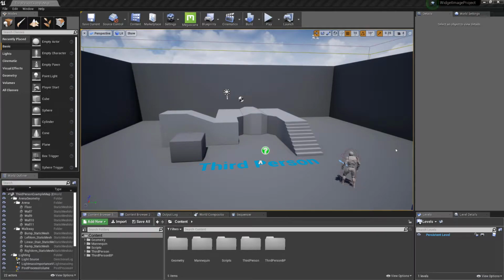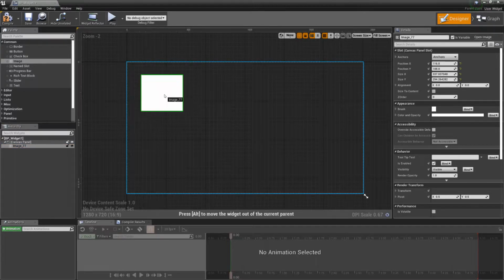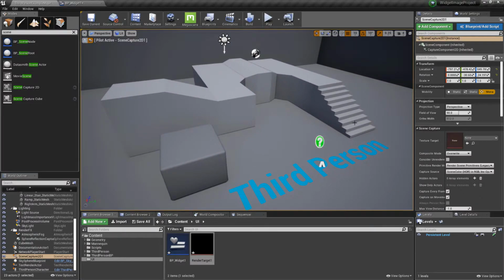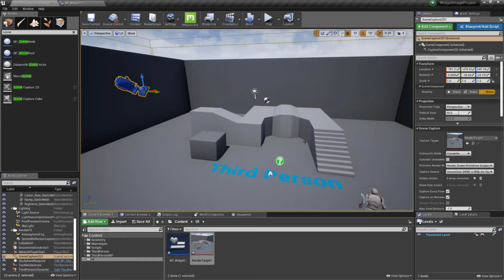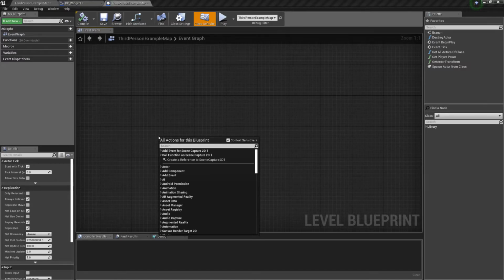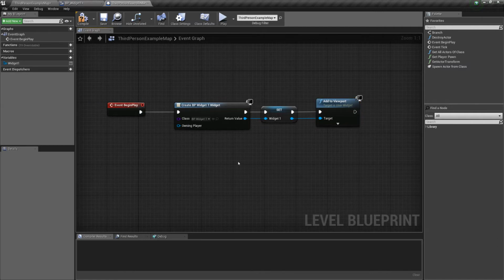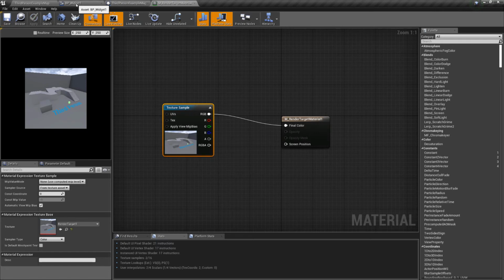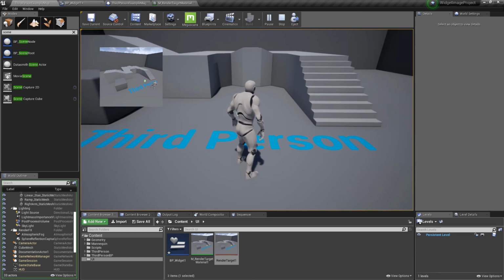Unreal - Widget & Scene Capture Component Tutorial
A tutorial that shows how to show a scene capture component output on a user interface widget in Unreal Engine.